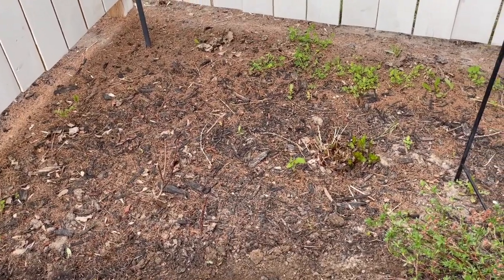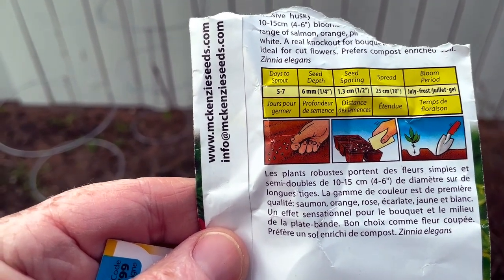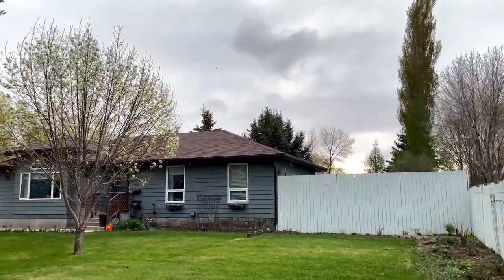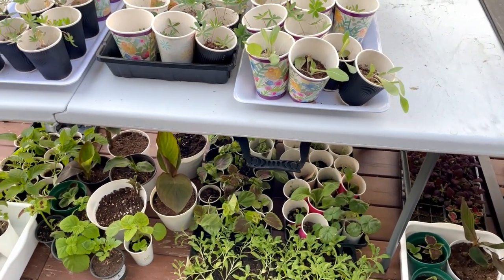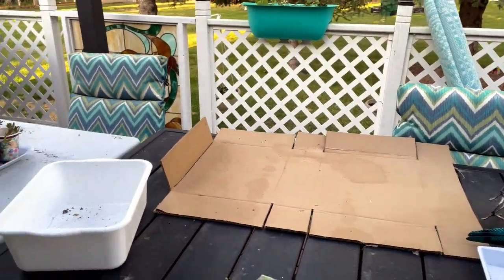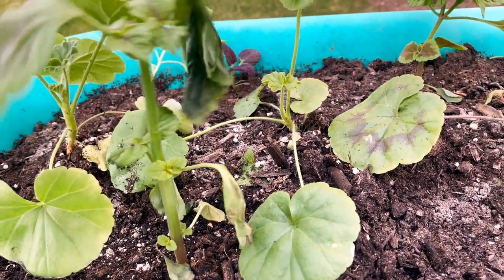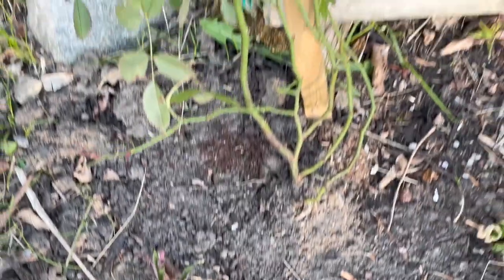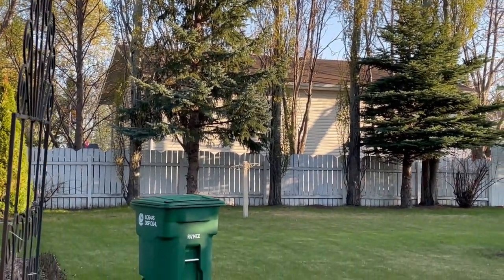Mixed Green Coleus Cannot Take the Cold!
We have had some cool nights lately and the Coleus is feeling the pain.  Even 4C is too cold for them.  Tonight we actually went down to -3C and all the plants had to be covered and here we are the May long weekend.  Starting to wonder if we will every get consistent weather for our gardens.  Anyhow this video is about the status of my bedding plants and a walk around the gazebo garden and how slow the plants are. As well as how slow the gardener as in me is at getting stuff done and weeding is high on the list.